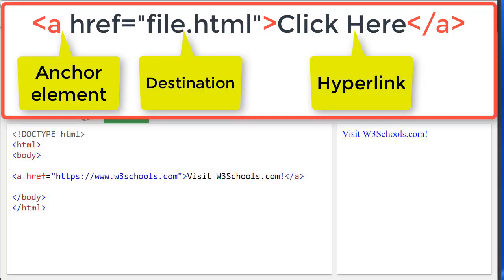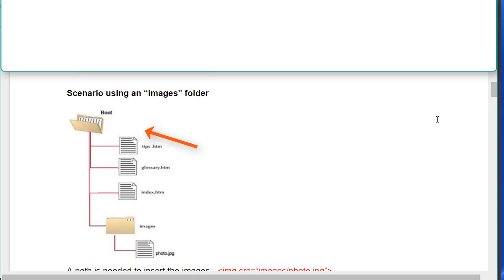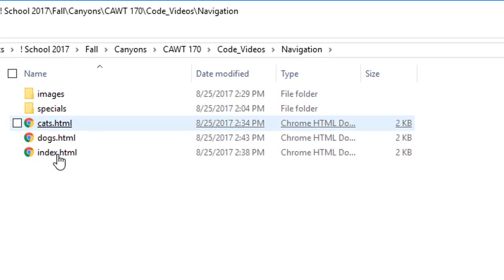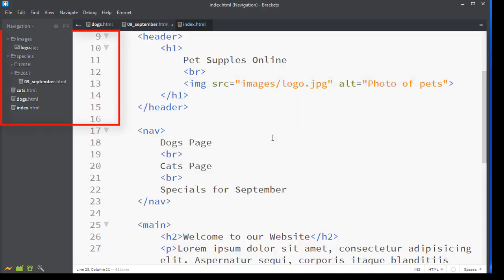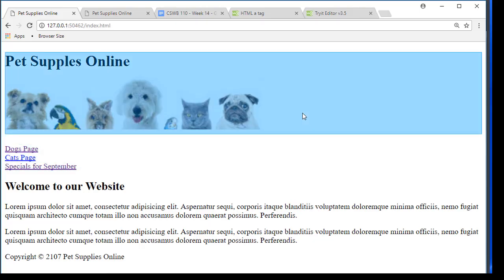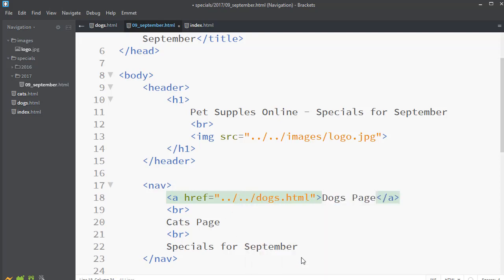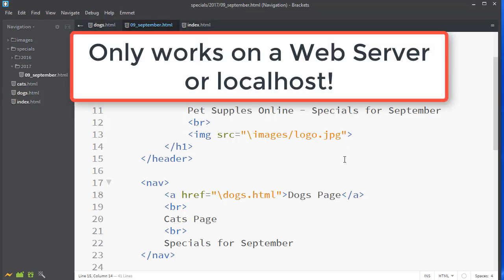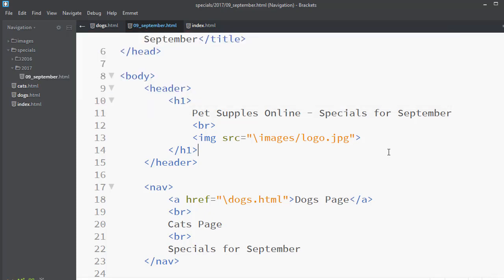Website Development Course - Linking and Navigation